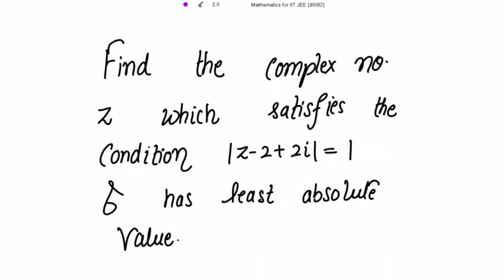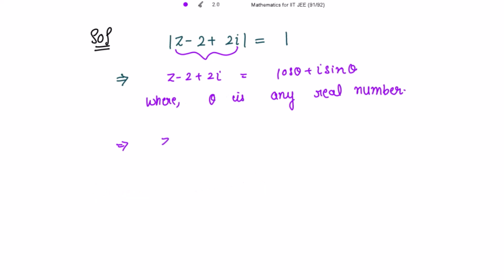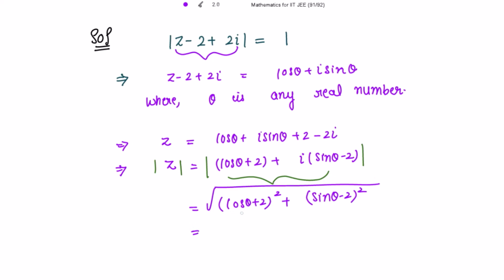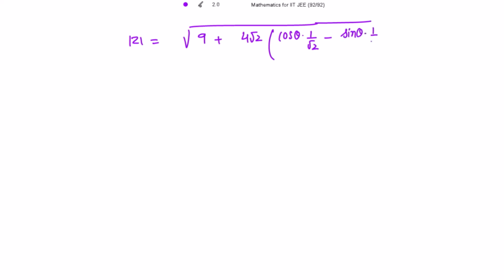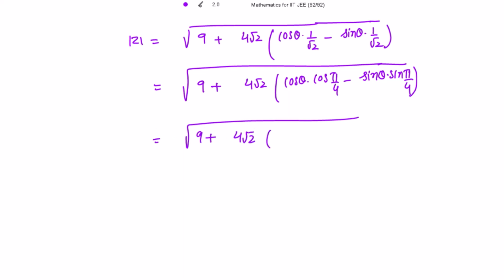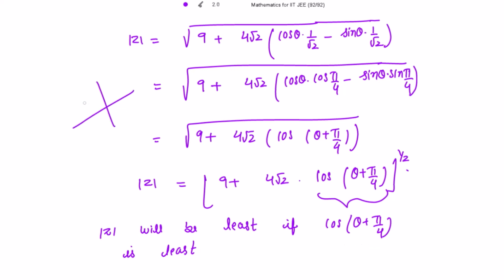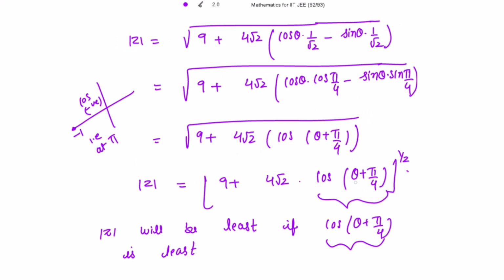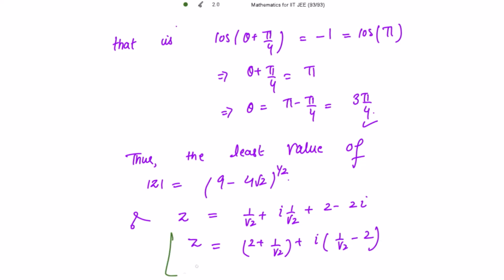Find the complex number that satisfies |z-2+2i| = 1 and has the least absolute value.